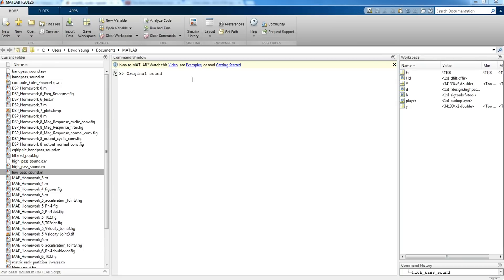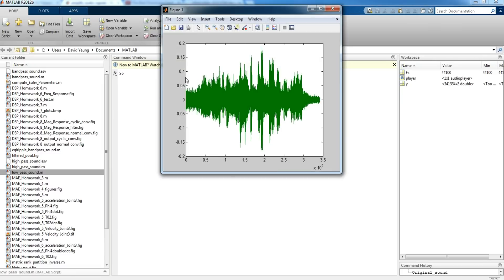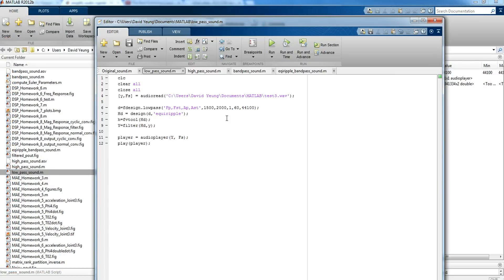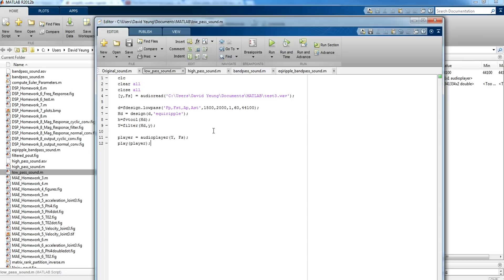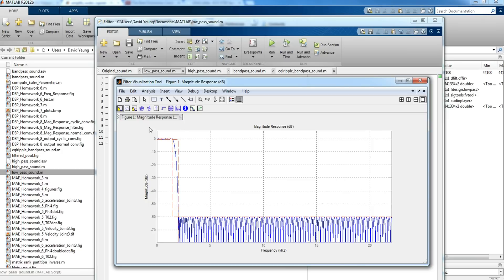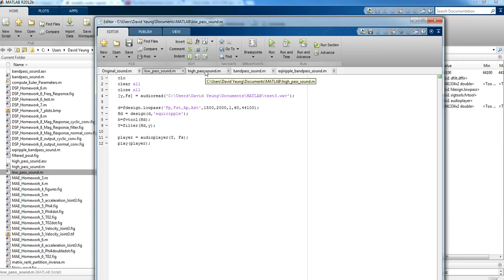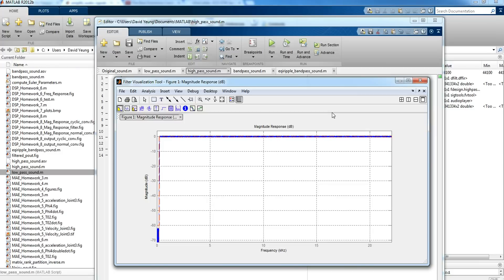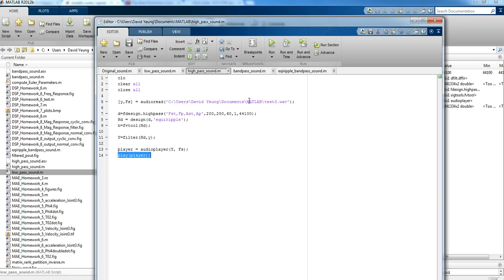ECE 5750 DSP Mini-Project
David Yeung Mini-Project for ECE 5750: Digital Signal Processing at UVA

Project: Basic Sound Filtering

In the video, you can see tabs for Bandpass filters. I did not run them in the video due to time constraints, but essentially they filter out too much of the signal; the sound that we wanted to keep had its volume decreased significantly.

UPDATE: The computer that held the MATLAB code and the sound file I used is dead. However, the code is relatively simple and you can use any recorded sound file with background noise to play with the filter.